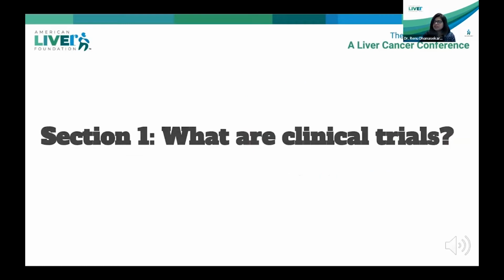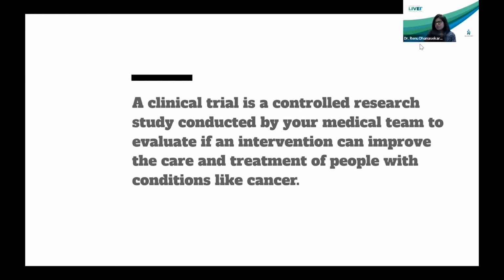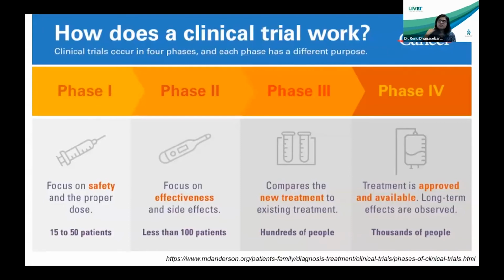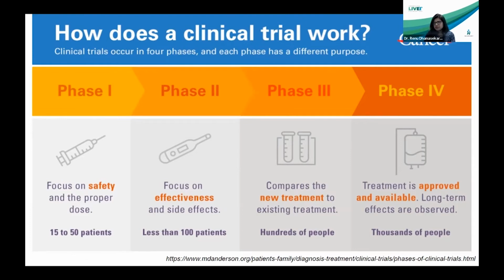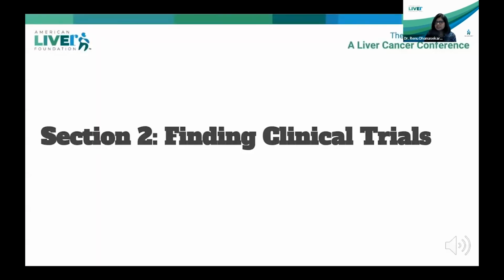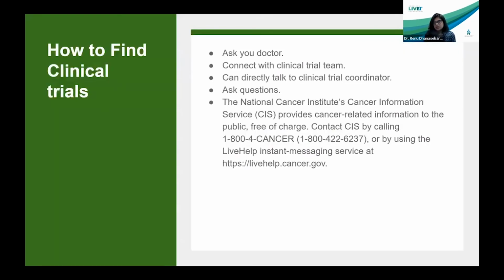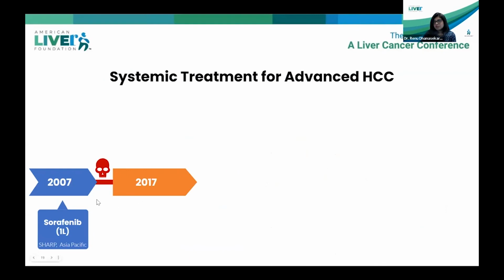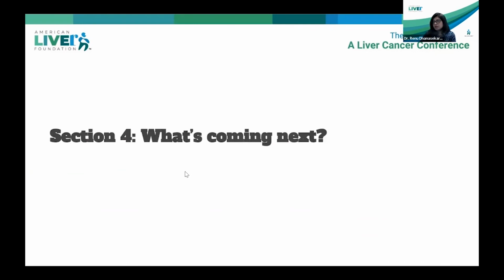How to Navigate Clinical Trials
The American Liver Foundation presents How to Navigate Clinical Trials presented by Renu Dhanasekaran, MD as part of the 2022 Liver Cancer Conference.

More information about liver cancer can be found online at the American Liver Foundation